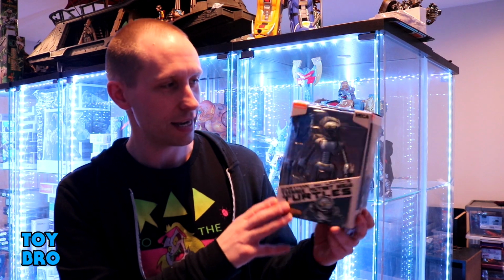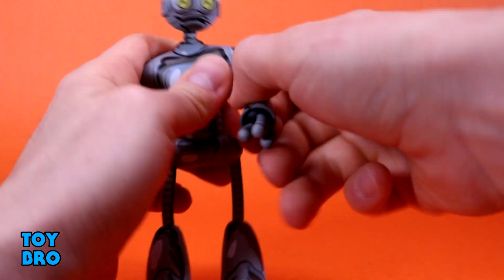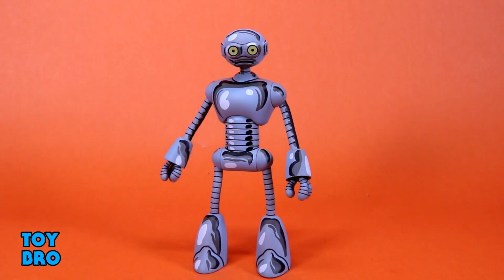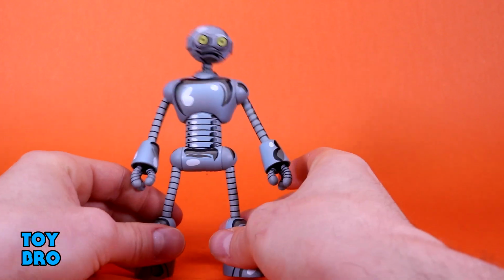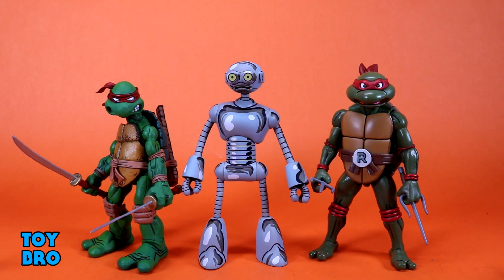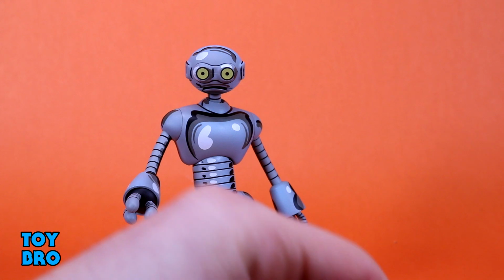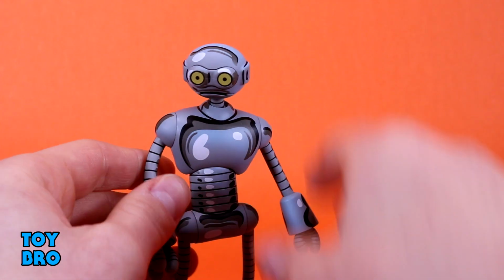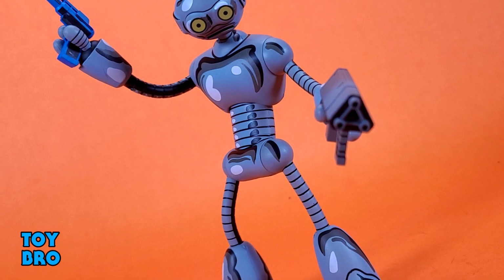NECA Toys Target Haulathon Teenage Mutant Ninja Turtles MIRAGE FUGITOID Action Figure Review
Honeycutt returns! The rebirth of the NECA Mirage TMNT line is here!